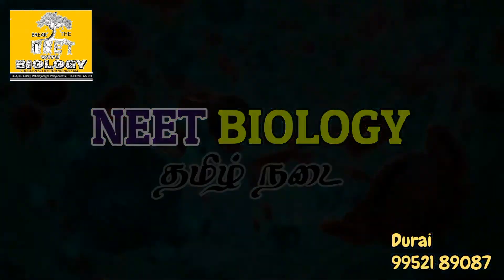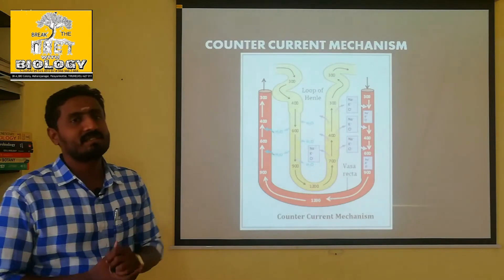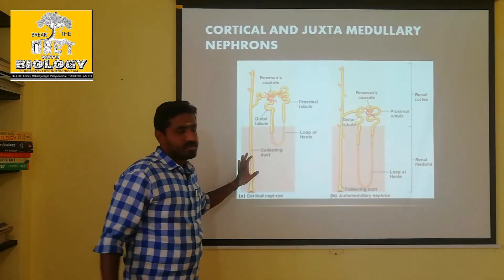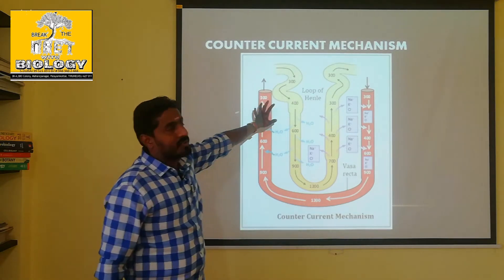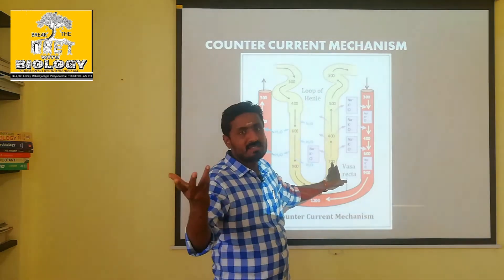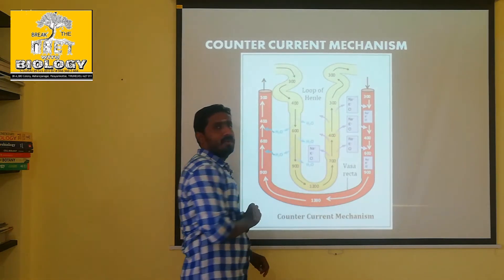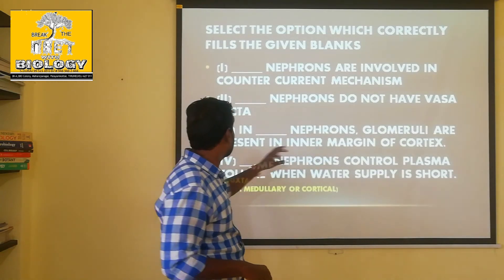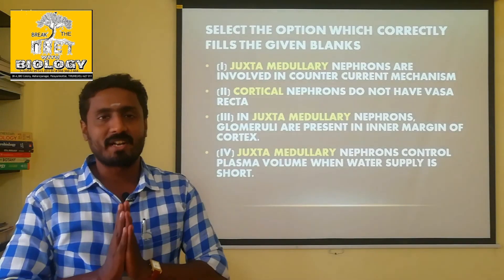COUNTER CURRENT MECHANISM| TAMIL EXPALANATION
nephrons
This video explains the differences between the cortical and juxta medullary nephrons present in the kidney.